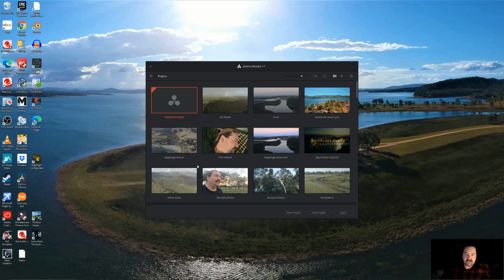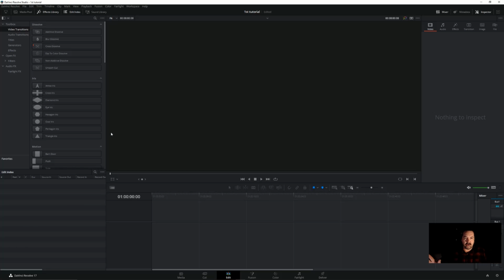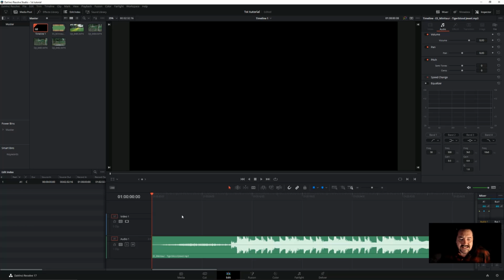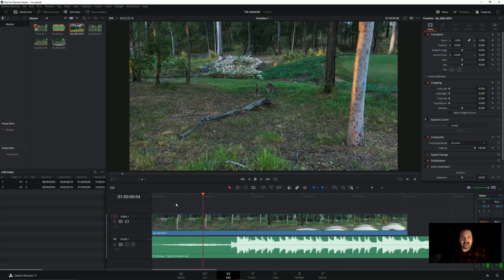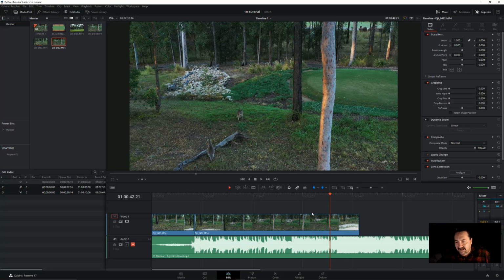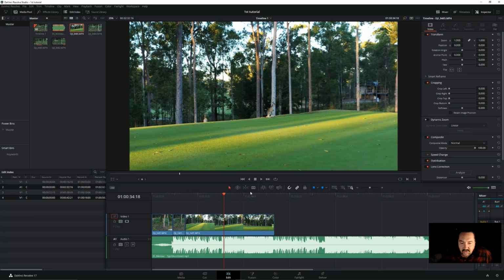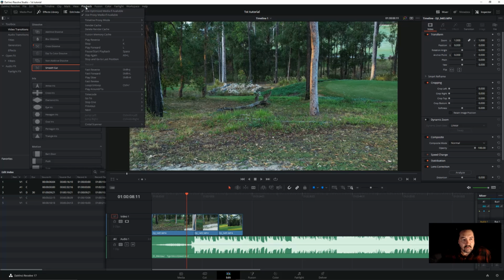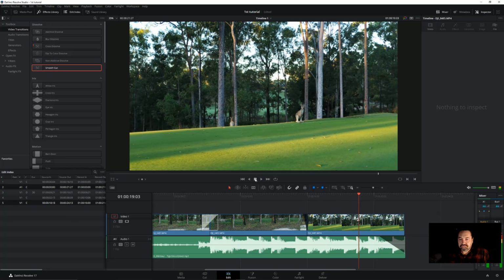Davinci Resolve 17 Tutorial From The Beginning || Basic Edit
mattbump Today we are going to learn how to to do a basic setup and your first look at editing footage and audio within Davinci Resolve 17. These are the steps I have use from the very beginning to start my edits. As you use the program more, you will naturally progress and find new features that will enhance your editing technique. This tutorial is designed to show you how to get started with your Davinci journey. The next tutorial will be in the colour section and I will run through just a few of the features to tweak your footage to make it the best it can be. I hope you find this tutorial helpful.